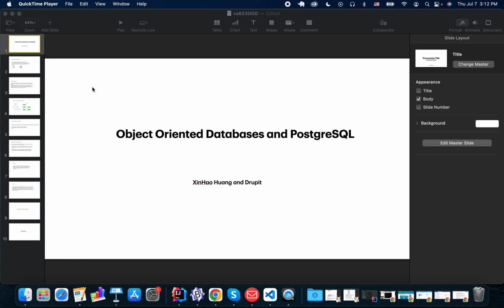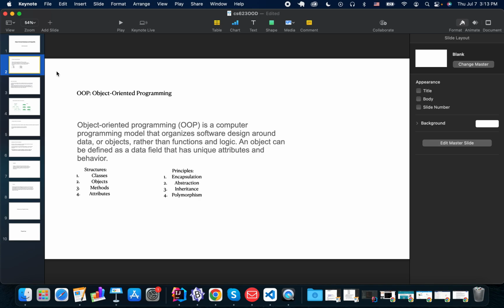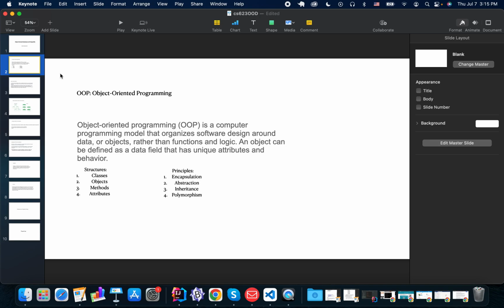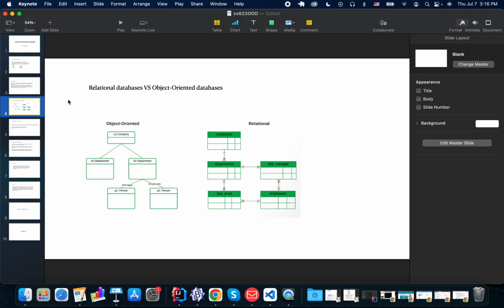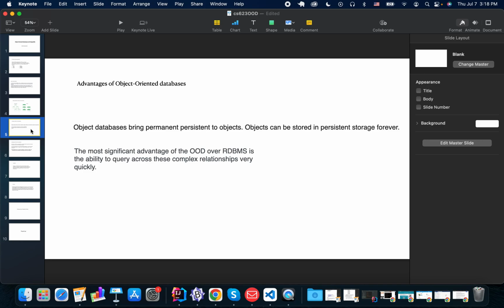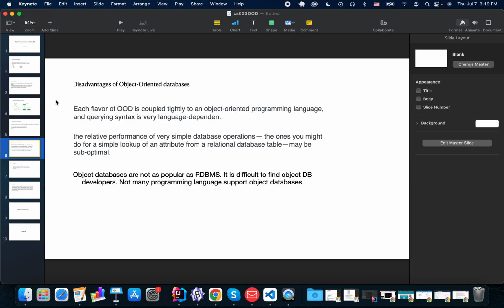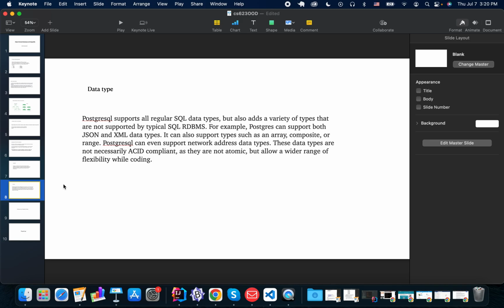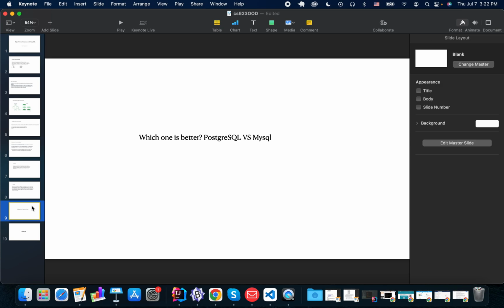Research project: Object oriented databases and PostgreSQL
This is a research project of CS623 Database Management System at Pace University